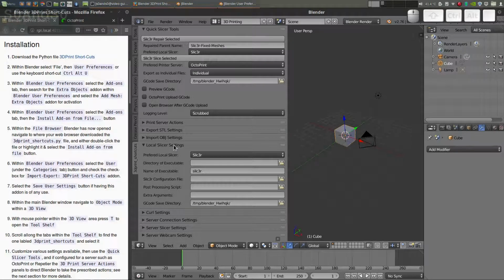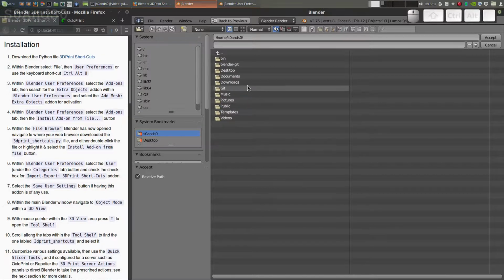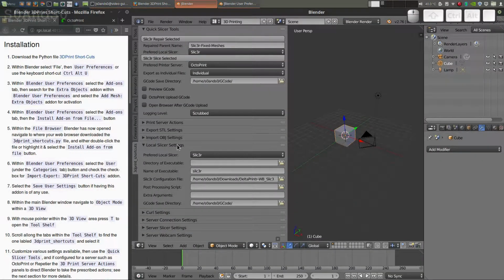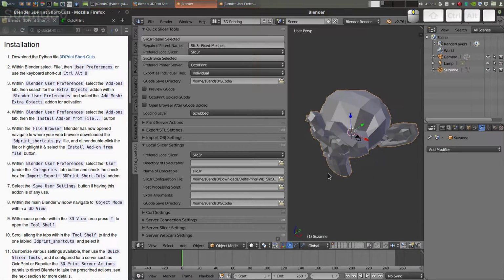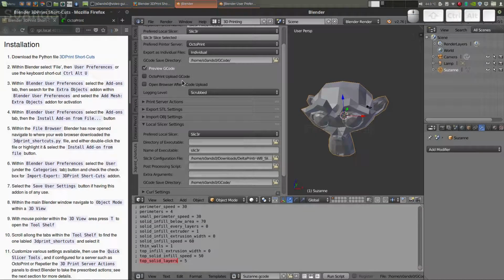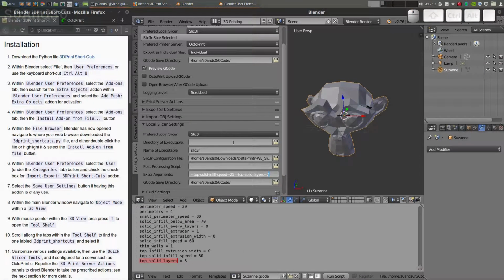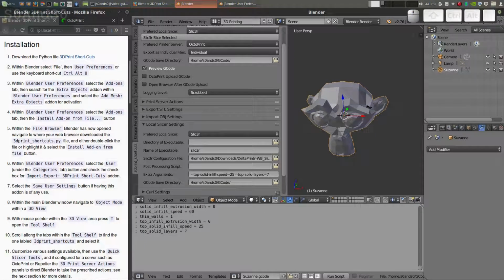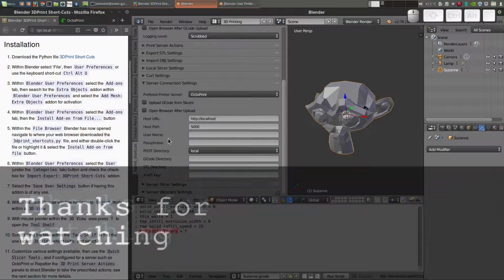Slic3r Slice - Blender addon - 3DPrint Short-Cuts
Utilizing Slic3r slice command-line options from within Blender.

## Written Documentation

## Video Sections

0:34 - Feature can be found under `3DPrint Short-Cuts` tab -- `Quick Slicer Tools` drop-down -- `Slic3r Slice Selected` button

0:38 - Configuration options overview under `3DPrint Short-Cuts` tab -- `Local Slicer Settings` drop-down

2:05 - Slicing a mesh with Slic3r from Blender

2:55 - Reviewing GCode generated by Slic3r within Blender's `Text Editor` pain

3:09 - Modifying Slic3r command-line options within `3DPrint Short-Cuts` tab -- `Quick Slicer Tools` drop-down -- `Extra Arguments`

4:05 - Re-slicing mesh with new configurations

4:57 - Things to look forward to in future videos

## Music Source